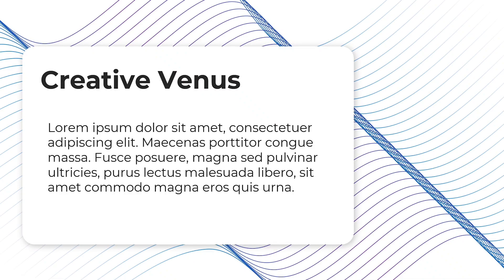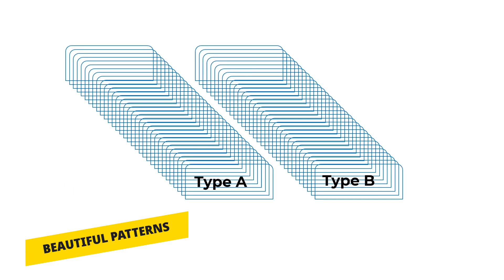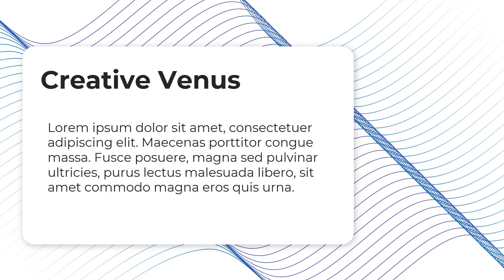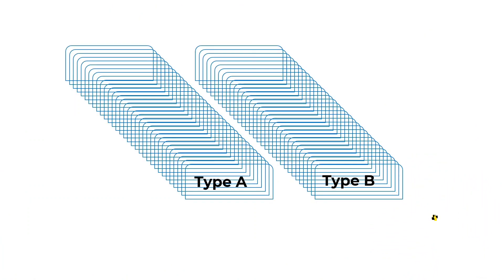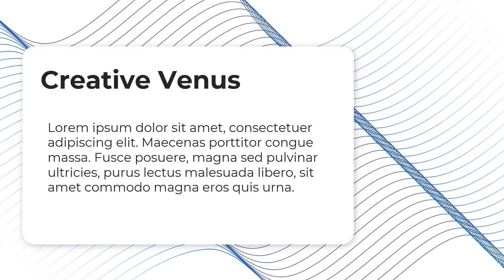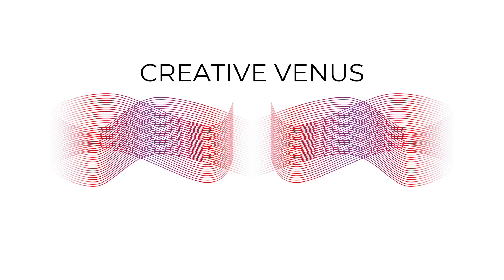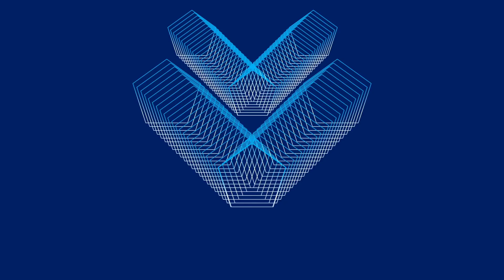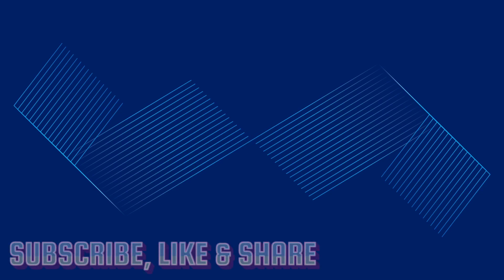Patterns & Textures in PowerPoint | Training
ABOUT THIS VIDEO:
In PowerPoint, you can easily design textures and patterns for your slides. The patterns can be used as backgrounds, diagrams, animated graphics, and lot more to support the text or design. Creating patterns in any tool is a time taking task and need expertise in it. PowerPoint allows you to create it very easily without much effort. You need to think of a concept and rest you need to follow a trick which we have covered in this video. Watch this video to learn how to design patterns and textures easily in PowerPoint.